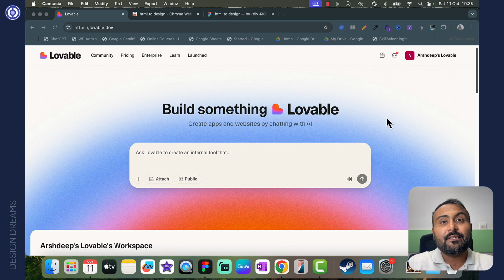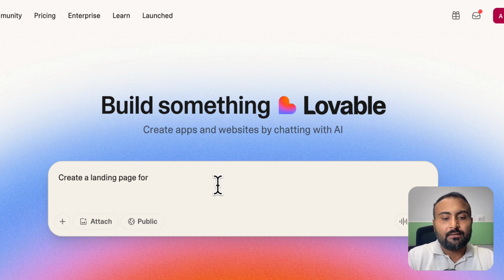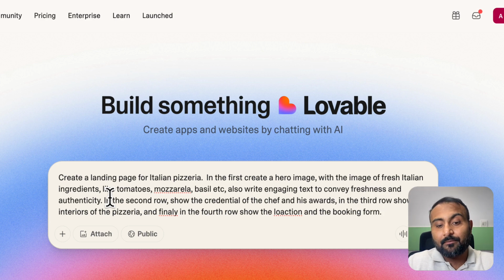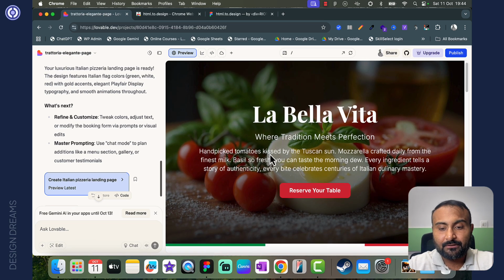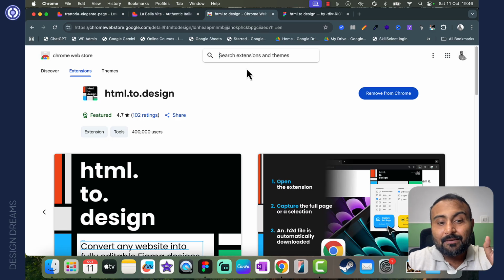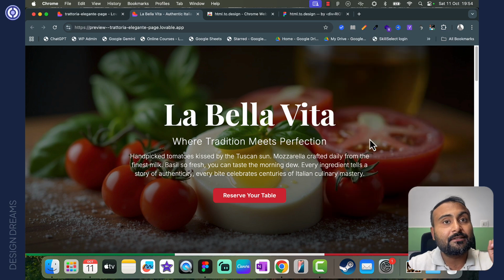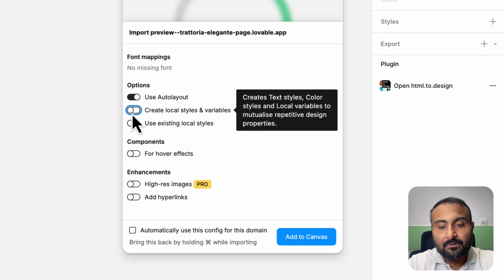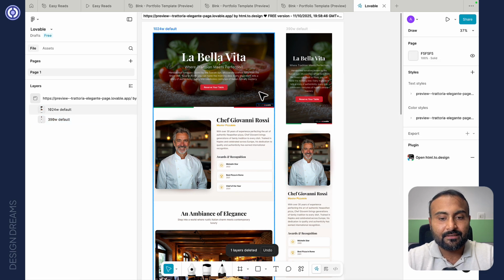Import any AI design to Figma | Figma & Lovable Workflow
Import any AI Design to figma?  Powerful Workflow AI & Figma workflow to make the most of your AI design tools

Want to master Figma & AI-powered UX UI design with Figma design?

Learn UX UI Design
Learn System Design, Visual Design, UX/UI, AI in Figma & more!